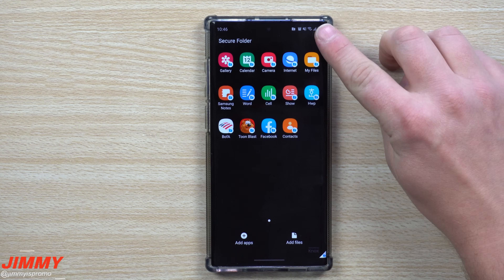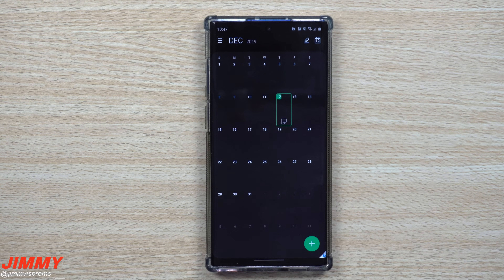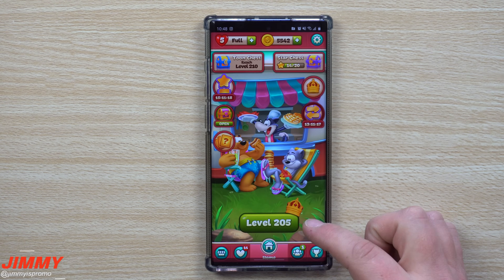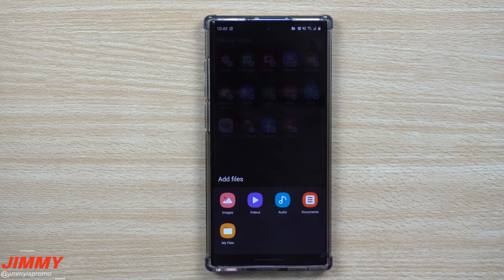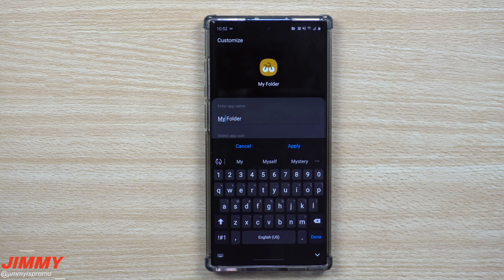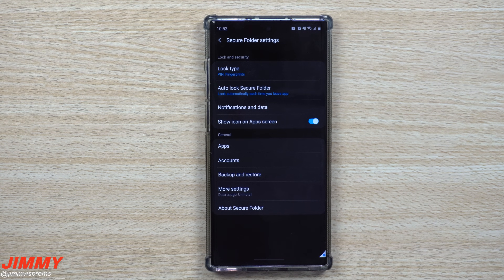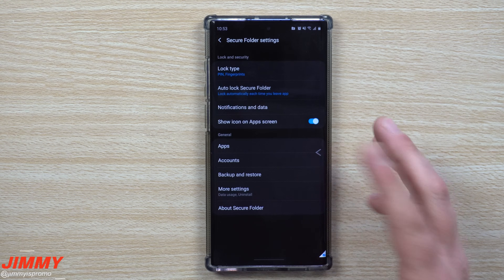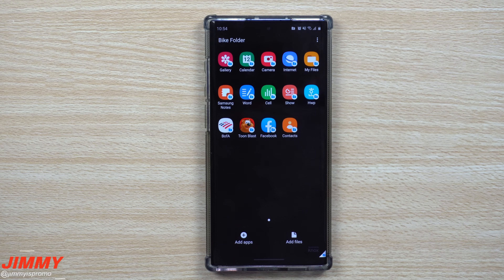Samsung's Secure Folder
Welcome to the home of the best How-to guides for your Samsung Galaxy needs. In today's video, we will go over everything about Secure Folder. Why to use it and other features you may or may not know.